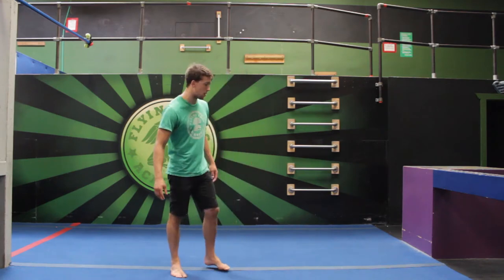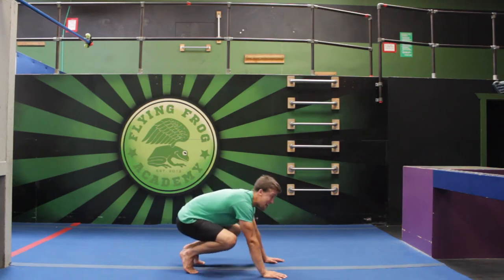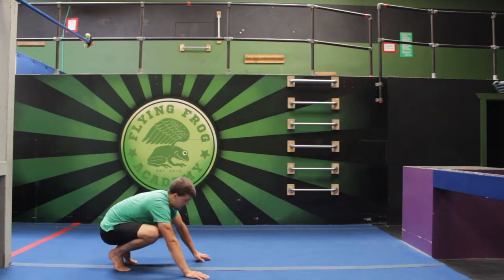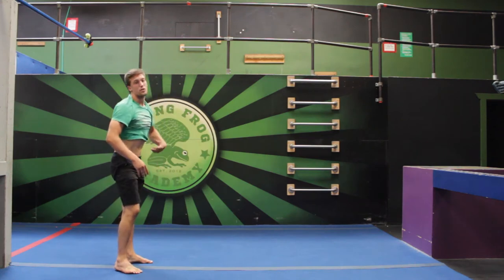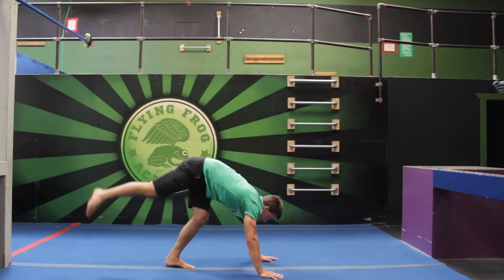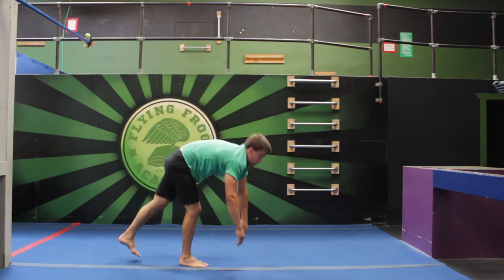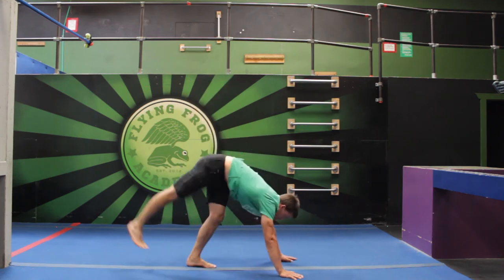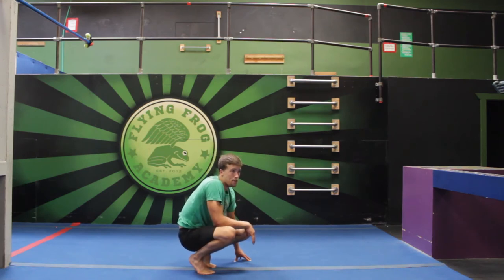Donkey Kicks - Intro to Handstands, Cartwheels, & Acrobatics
The Donkey Kick is a nice way to get used to supporting some weight on your hands and being upside down before learning handstands or cartwheels.

Keep the arms straight and don't go too high.  Play with them until they become comfortable.  The first two variations are especially helpful for handstands while the last one can also be a helpful drill for the cartwheel.

This is an excerpt from our virtual lesson "Intro To Cartwheels"